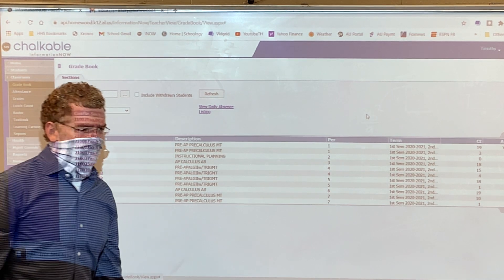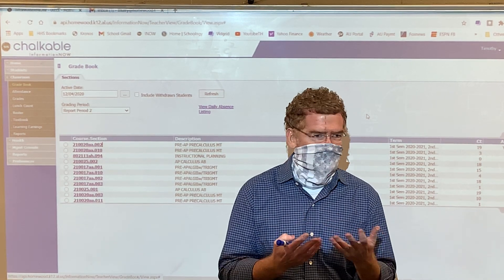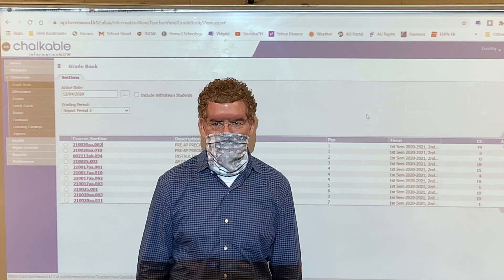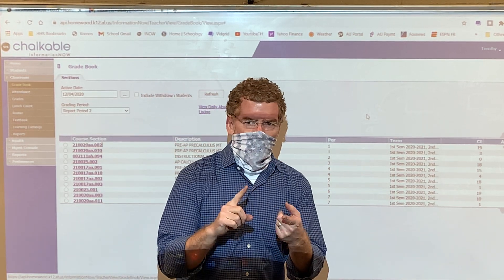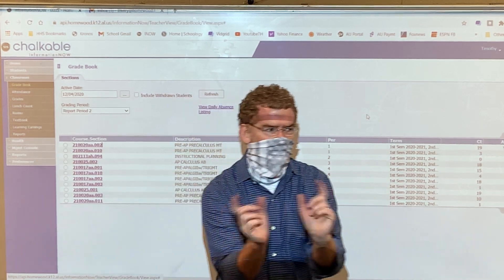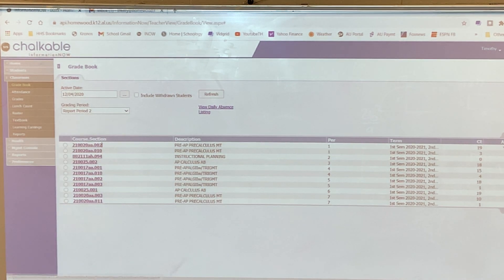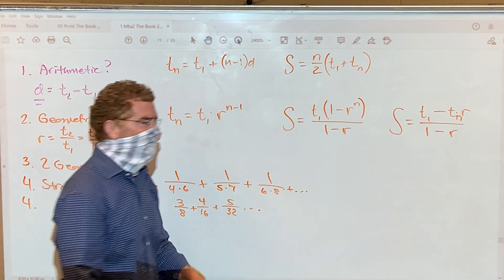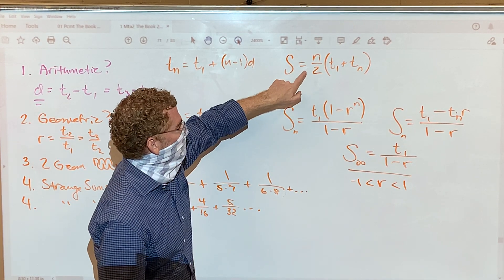12-4 MTA2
Review of Sequences & Infinite sums practice